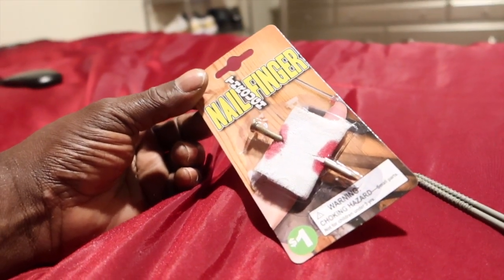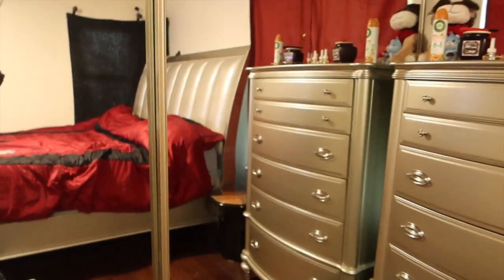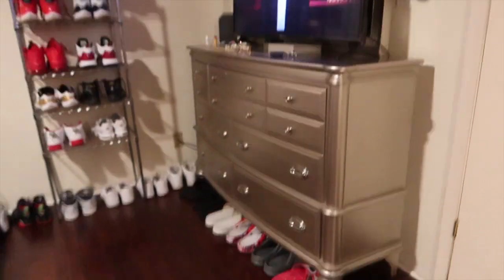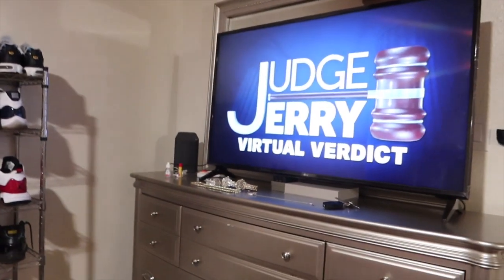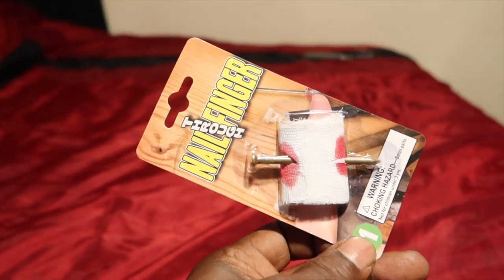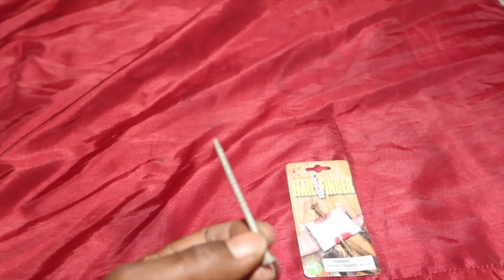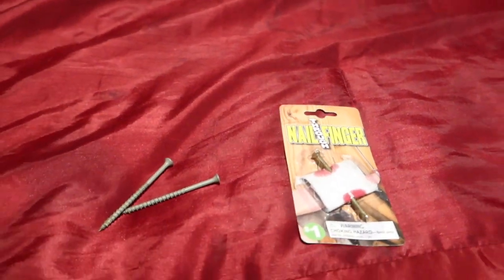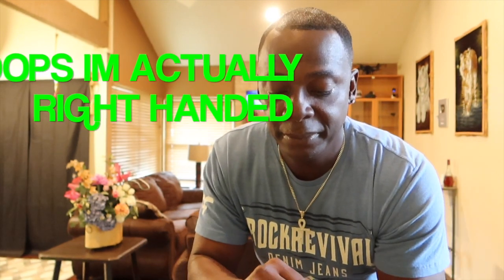NAIL GETS CAUGHT IN THE ?? PRANK ON DARION**CRYER FAMILY PRANKS**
Link To My New Channel